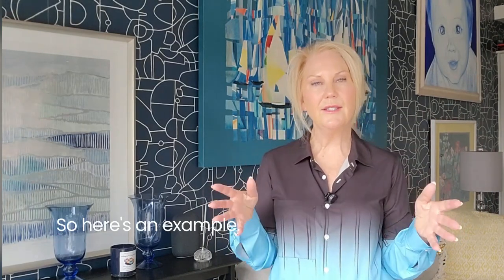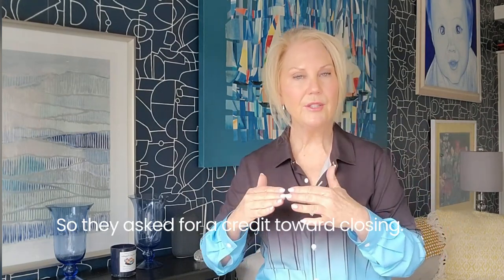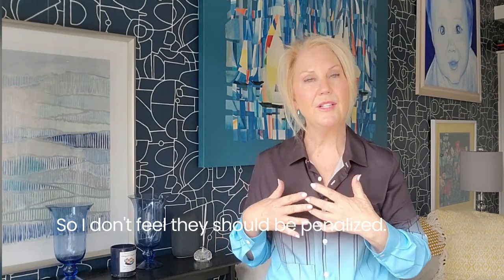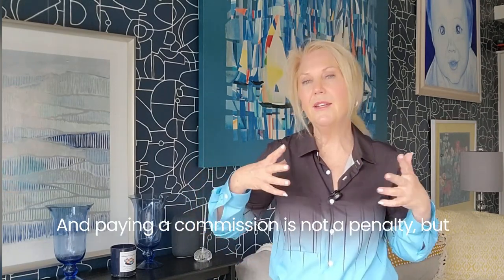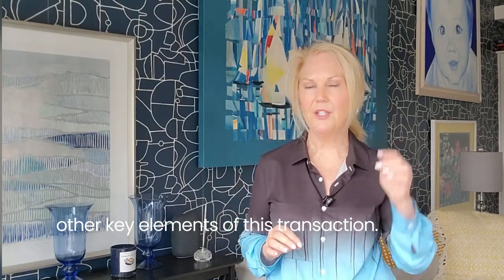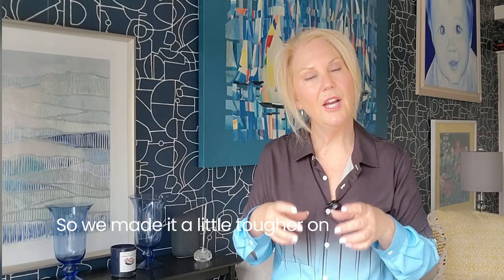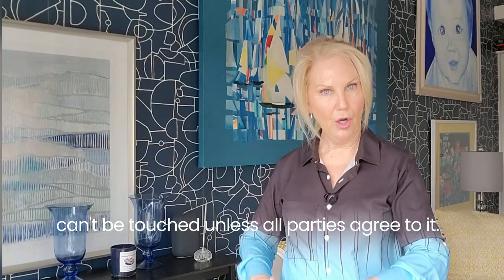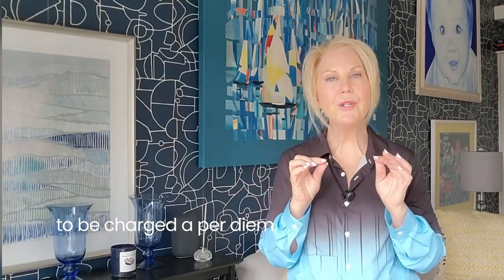The Anatomy of a SOLD: The Never-Ending Escrow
Ever wonder what happens behind the scenes of a real estate transaction in La Crescenta? In this captivating vlog, Robbyn Battles unravels the complexities of a unique home sale.

🔑 In this episode, Robbyn, a seasoned real estate expert in La Crescenta, describes the journey of a small 2-bedroom home on a busy street.

🤝 Discover how Robbyn navigated the listing process, from prepping the house to making strategic pricing decisions. In a bold move, the price was raised, but why? Robbyn explains the rationale behind this decision and how it played out in the La Crescenta market.

💼 The plot thickens when Robbyn meets the eventual buyers at her Open House - a lovely couple stepping into their first home purchase. Robbyn's dual representation, the negotiation of terms, and the intricacies of the transaction, including a significant closing cost credit, are all laid out for you.

📉 But then, the escrow takes a series of unexpected turns. This story has it all: delays, lender issues, and tough negotiations. Robbyn Battles skillfully guides both the seller and the buyer through these challenges, ensuring a successful close.

🏠 From the initial listing in La Crescenta to the final closing day, this vlog is a real-life example of the twists and turns in real estate. Whether you're a buyer, seller, or just a real estate enthusiast, Robbyn's insights are invaluable.